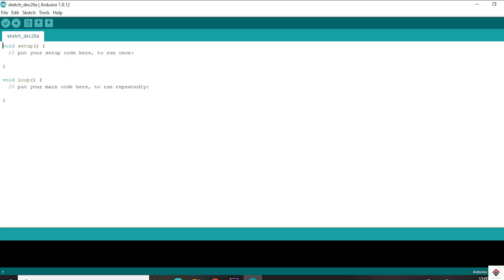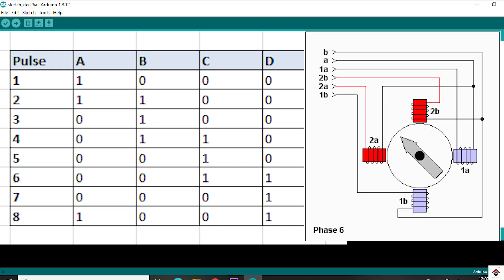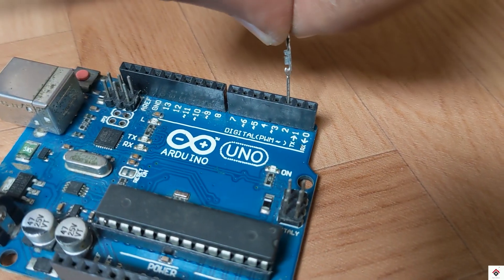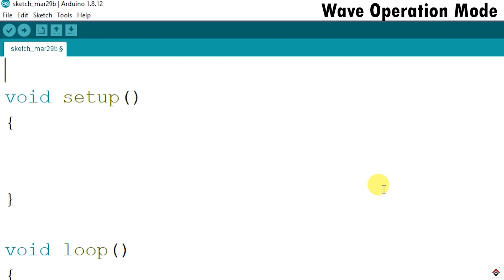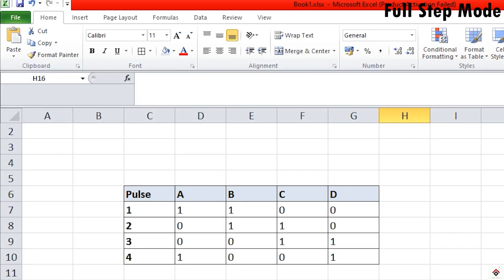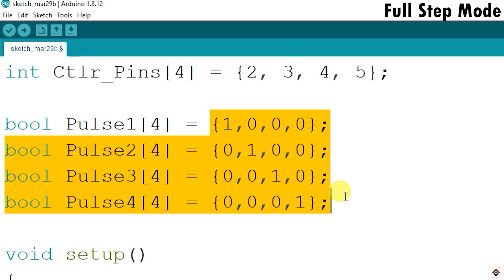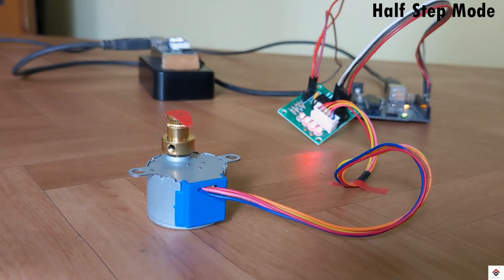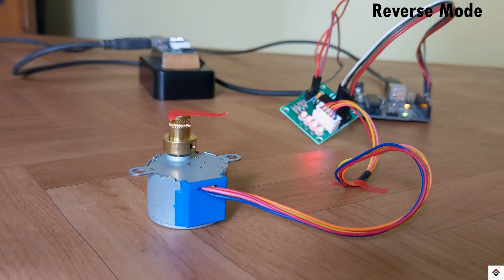Control 28BYJ-48 Stepper Motor with ULN2003 and Arduino | Wave Mode, Full Step & Half Step Explained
Hi Guys,
This video will help you to understand basics of Stepper Motors and show how to use 28BYJ-48 and ULN2003 with Arduino. Hope you like it!!

OR

Arduino Uno
Stepper Motor with Driver